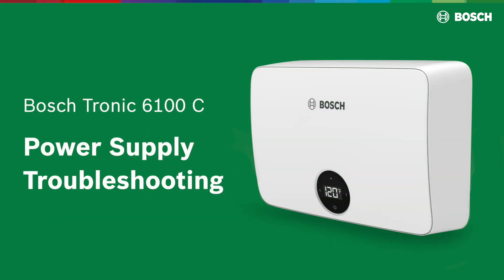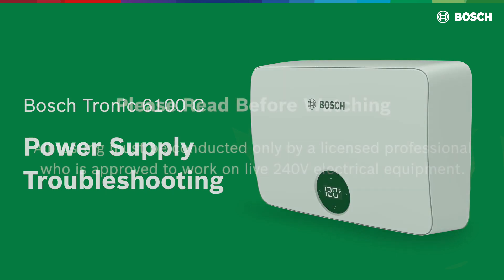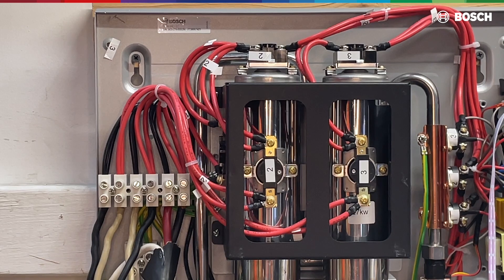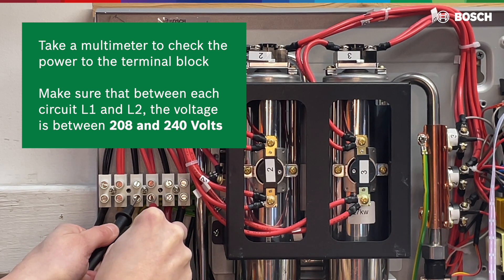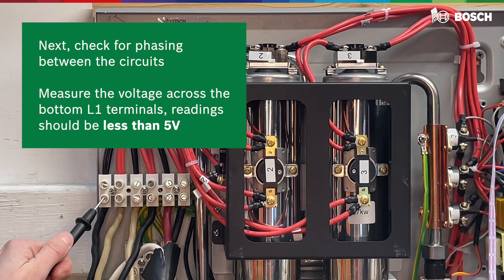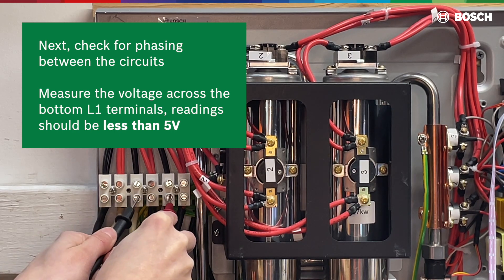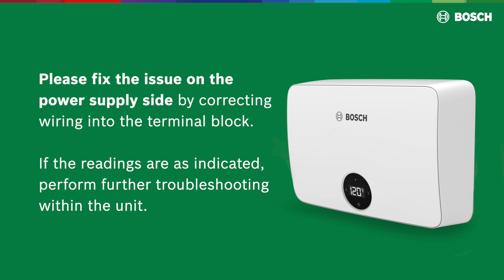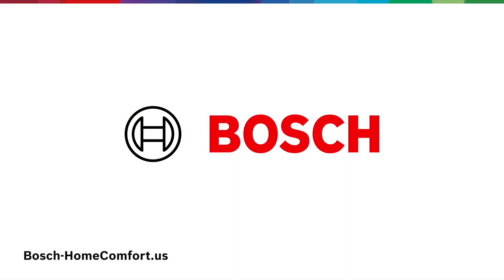Bosch Tronic 6100 C – Power Supply Troubleshooting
In this video we will show you how to check for power supply issues on the Tronic 6100 C whole house electric tankless water heater.

All testing must be conducted only by a licensed professional who is approved to work on live 240V electrical equipment.